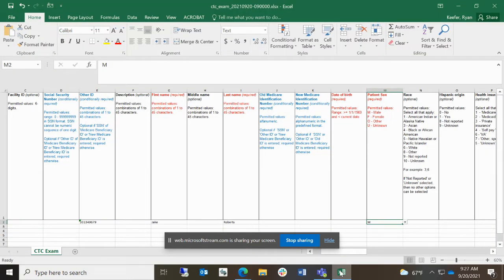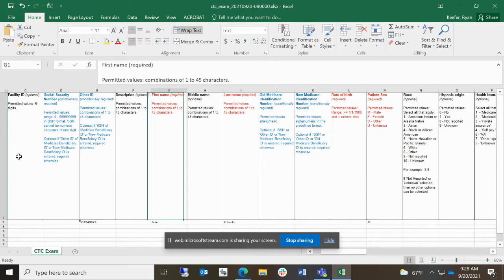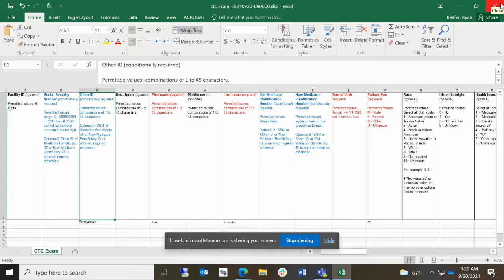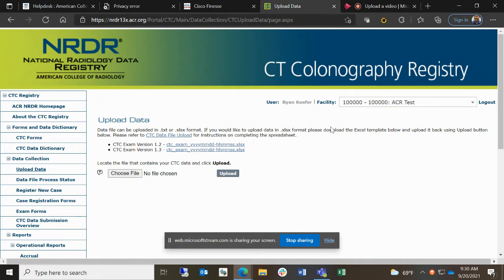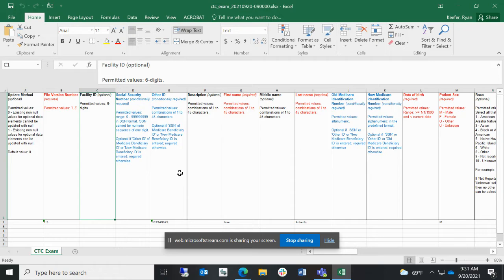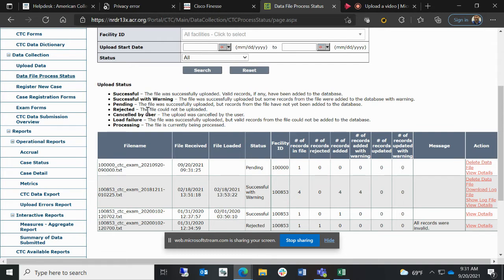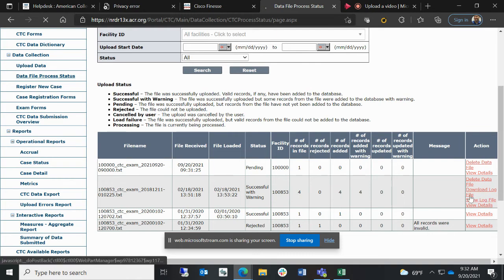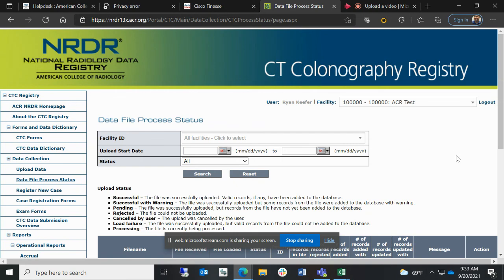CTC File Upload